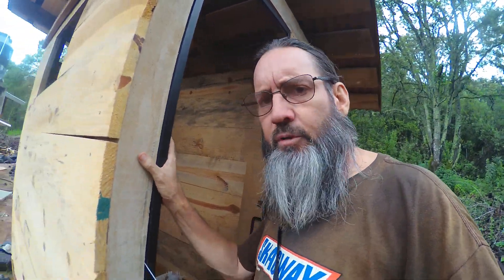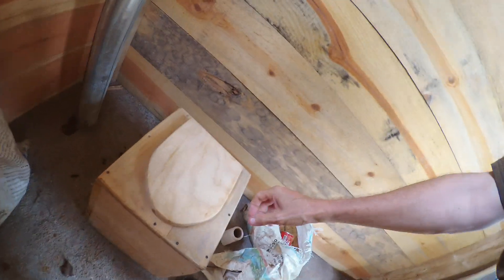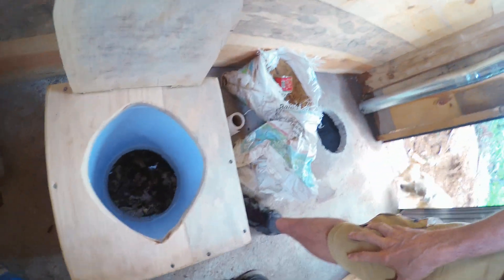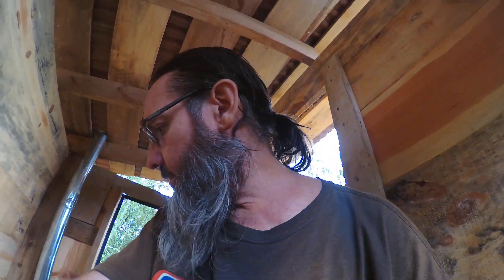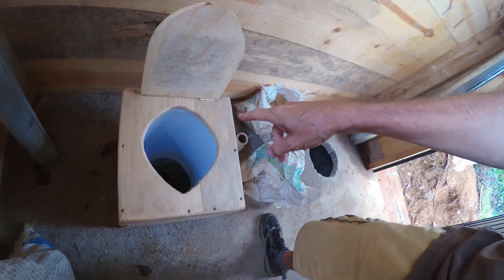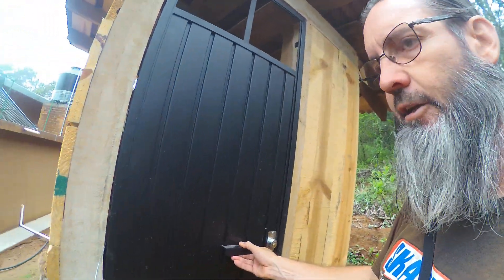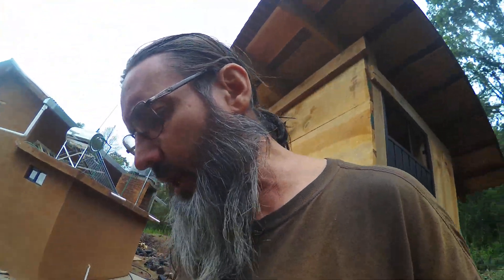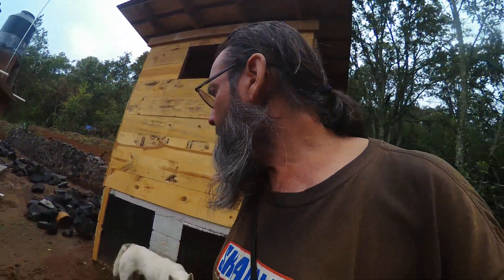Composting toilet seat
AI Summary:
According to the video, the person is talking about a composting toilet. They are happy with the overall design of the toilet, but they have some criticisms about the seat. The seat is too big and it has a plastic liner that the person does not like. They also think that the hole in the toilet should be covered. Overall, the person is impressed with the composting toilet and they think it is a great design.